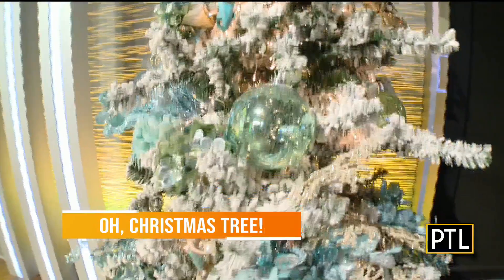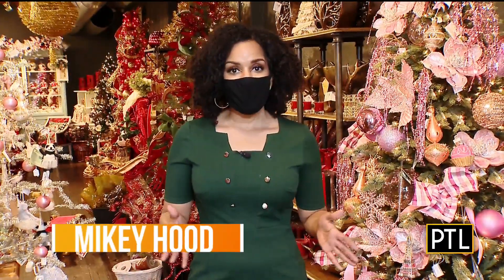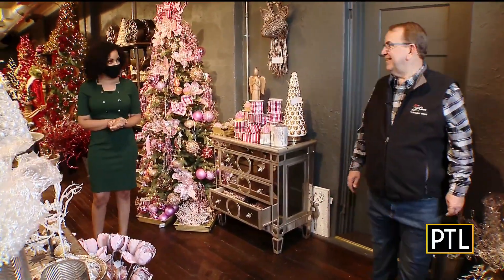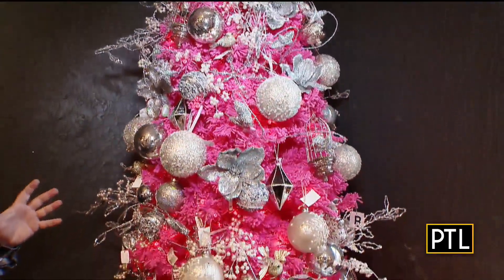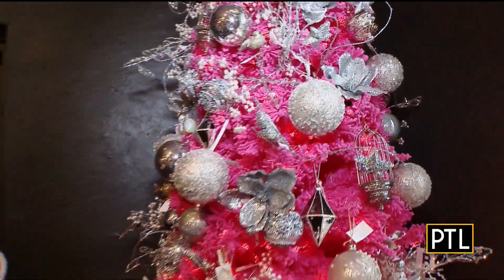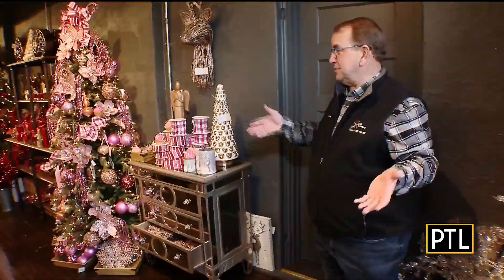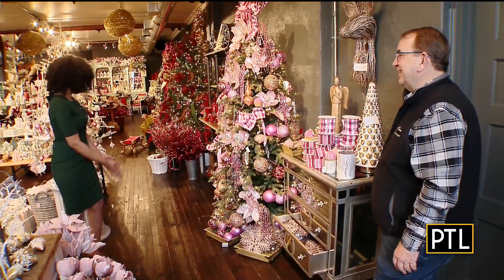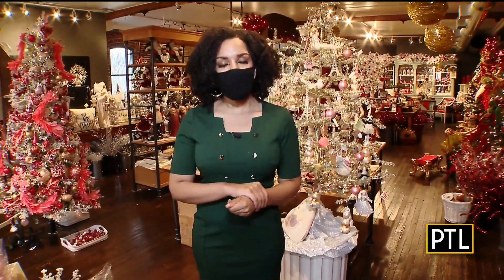Neubauer's Flowers Tips For Christmas Tree Decorating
Pittsburgh Today Live's Mikey Hood visits Neubauer's Flowers and Market House where Steve Neubauer is offering some tips on the best ways to decorate a Christmas tree!